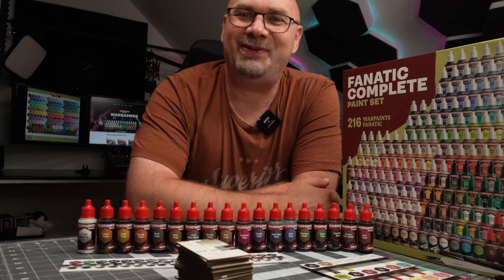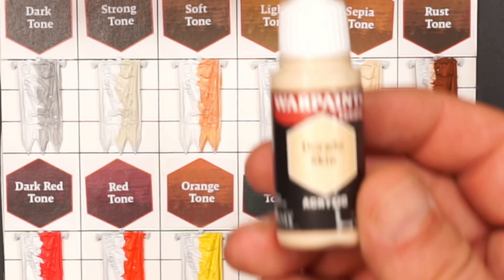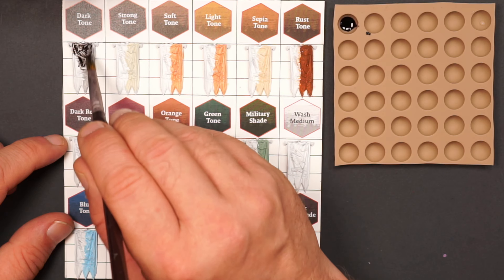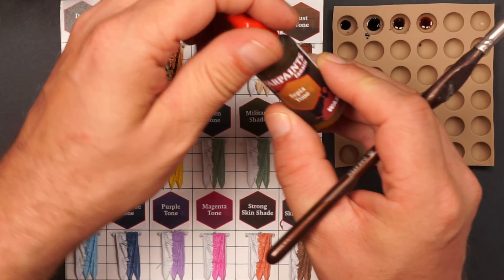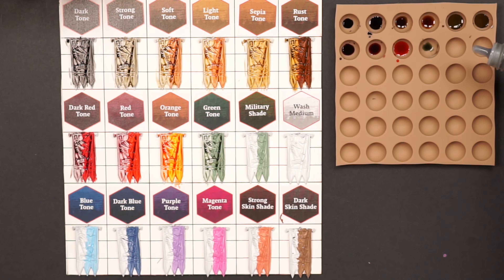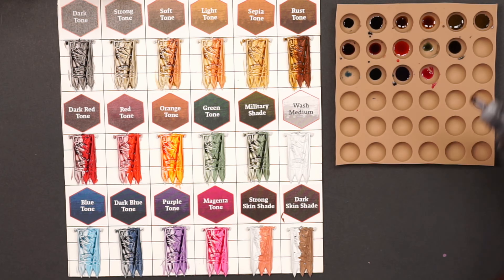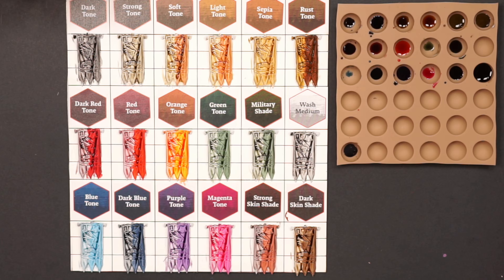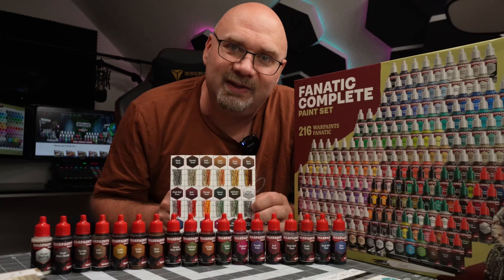The Army Painter Washes - Full test and review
In this video I will test all 18 of The Army Painter Fanatic Washes from the Complete Set, and se how they perform